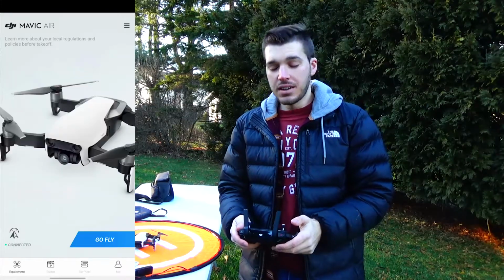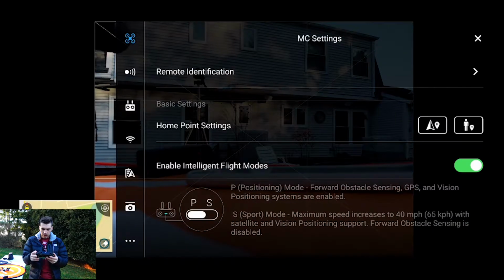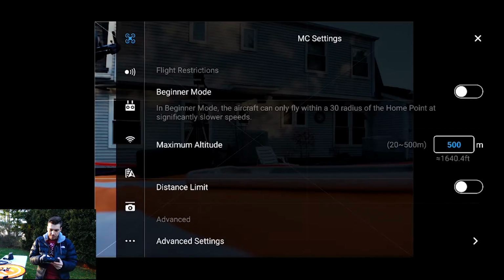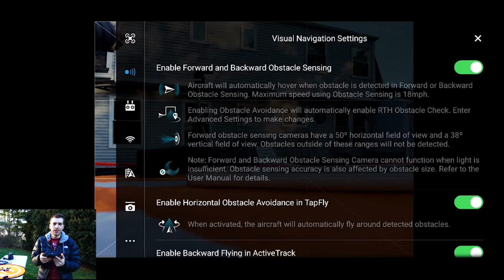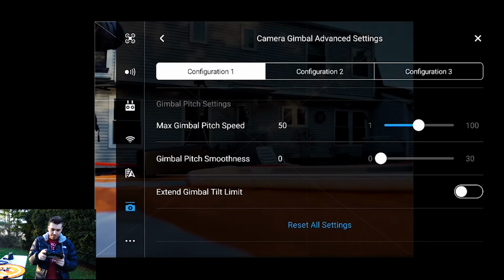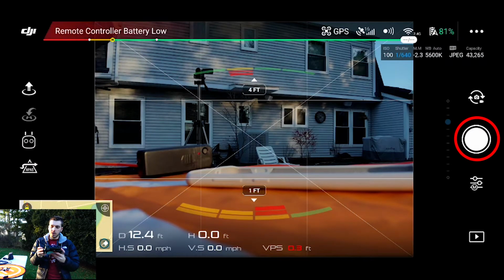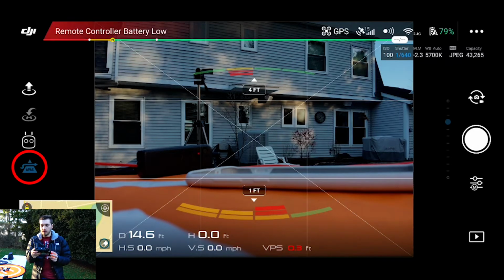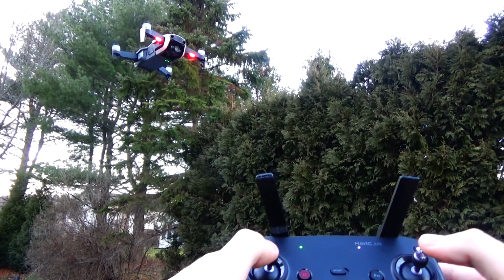Getting Started With DJI Mavic Air: Using DJI Go App and Your First Launch - Part 2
The ultimate beginner's guide to the DJI Mavic Air. Part 2 of 2 showing how to use the DJI GO app as well as complete your first launch!